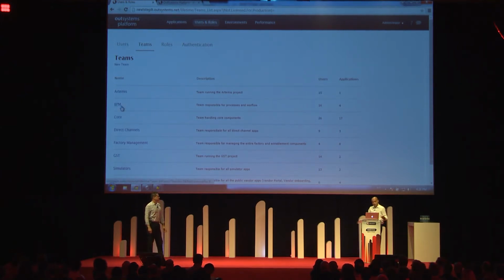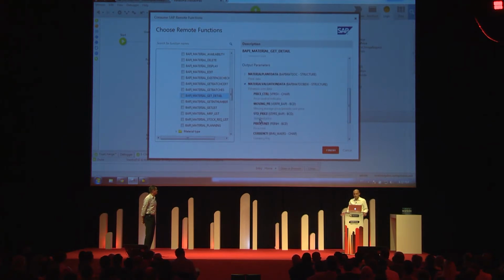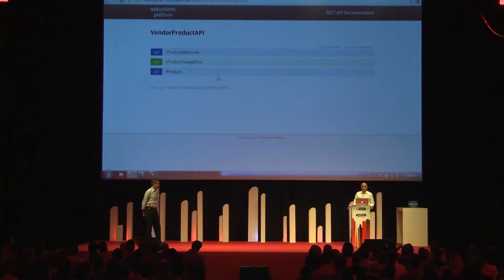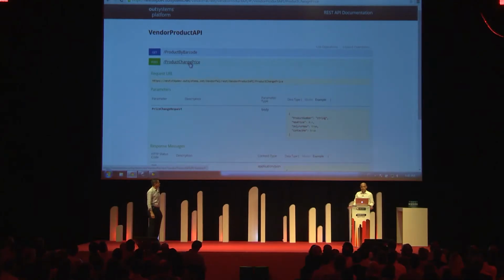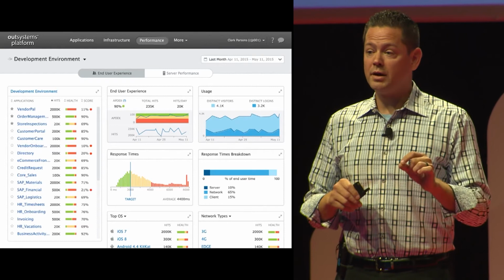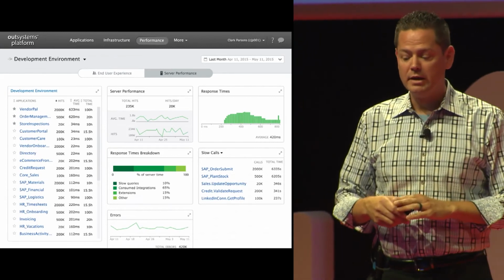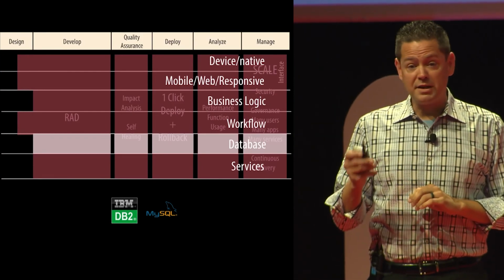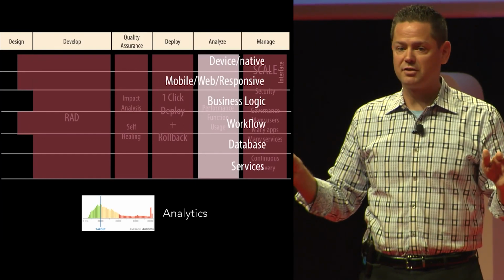Next Step 04 Sean Allen e Gonçalo Borrega HD